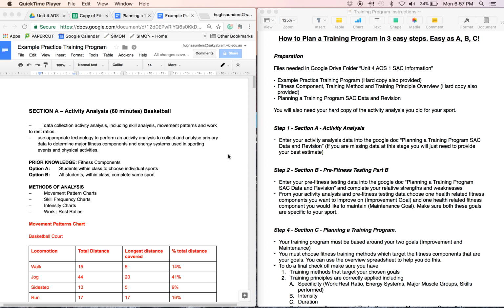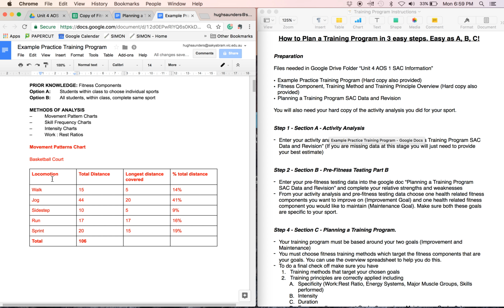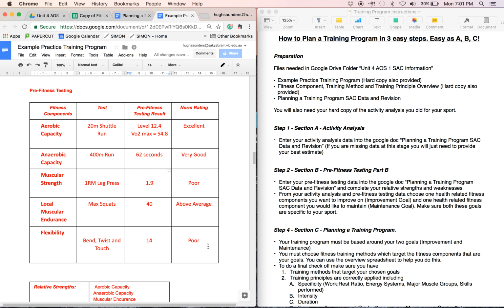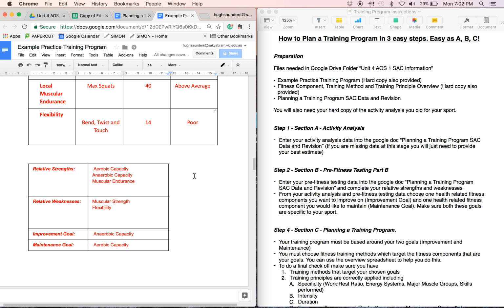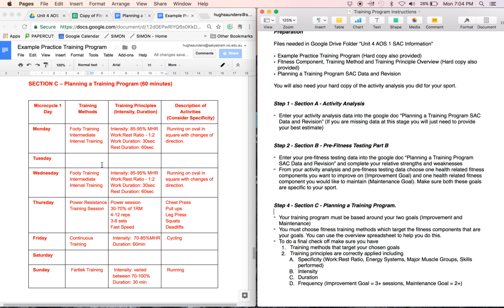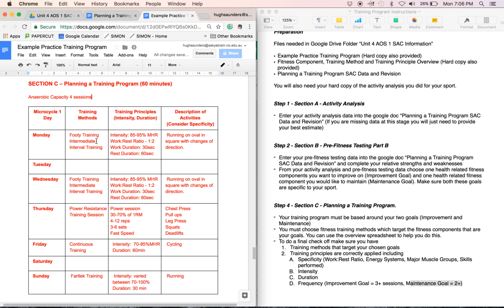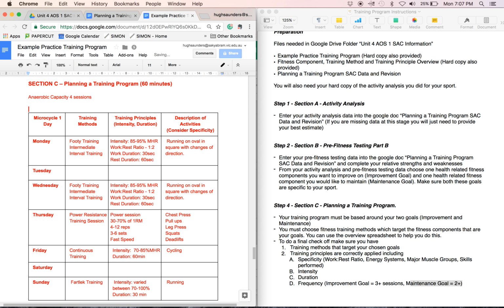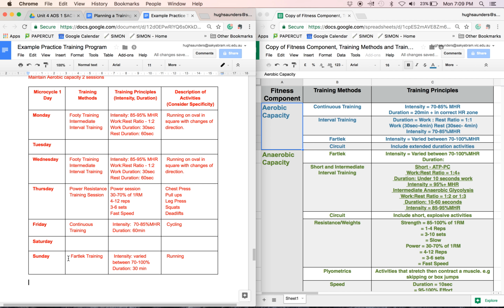Planning a Training Program Instructional Video